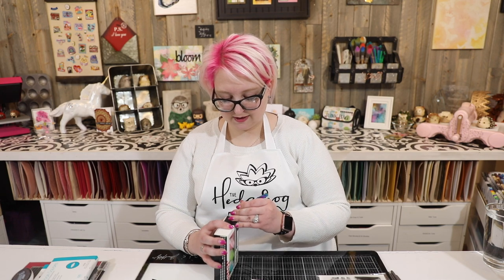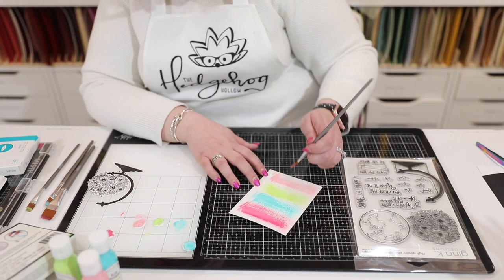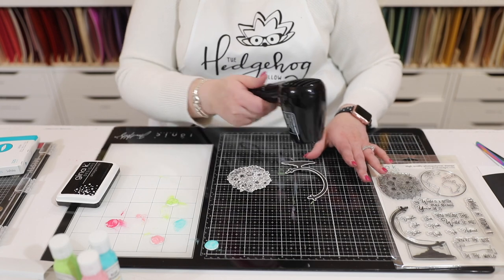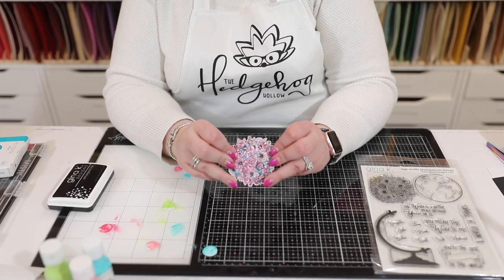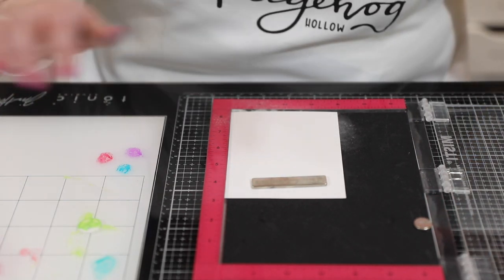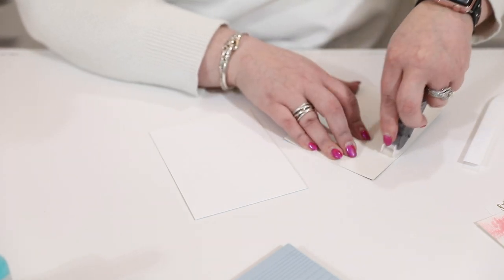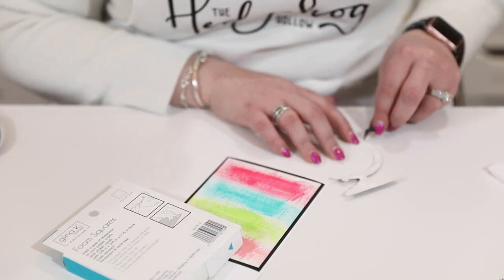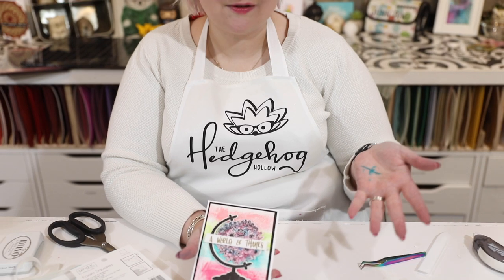Easy Rainbow Backgrounds with Acrylic Paint with Gina K Designs & Vicki Boutin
Join Alexandra for a fun tutorial creating your own backgrounds as well as how to use her favorite new Gina K Stamp set!

Remember you can stack our Tonic codes ON TOP of the March Madness Sale, only one coupon per transaction, valid until March 31st and the coupon shows on the checkout page not on the cart page.

and code HHIron (Valid until March 18th, excludes Mama Elephant release in the last 30days and BCHF sets)

Gina K - 15% of Lovely World Stamp & Dies
and Code: WORLD15
Valid until midnight est wednesday march 9th 2019.

• American Crafts - All The Good Things Collection - Mediums - Acrylic Color Pop Paint - Set 3

• Vicki Boutin Mixed Media Color Pop Acrylic Paint 1.7Oz 4/Pkg-Set 3
[ Amazon US ]

• Tonic Studios - Tim Holtz - Glass Media Mat and Tool Set Bundle

[ Amazon US ]

• Jet Black Amalgam Ink Pad, Gina K Designs Ink Pad

• My Sweet Petunia MISTI Laser Etched Stamping Tool (8-1/8 X 10-1/2)

• Craft Perfect - Ultra Smooth Card- White - 8.5" x 11" (5/PK) - 9566e

[ Amazon US ]

[ Amazon US ]

• Gina K. Designs Foam Squares White (320 squares) - Gina K Designs

• 4.5" Swiss Style Tweezers Tula Pink Hardware TP507T | Fat Quarter Shop

 creativation